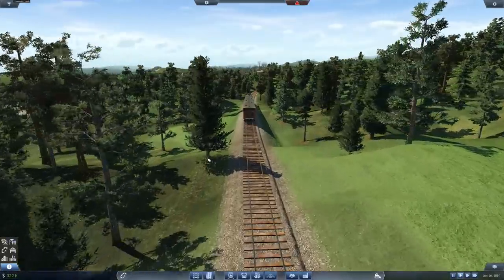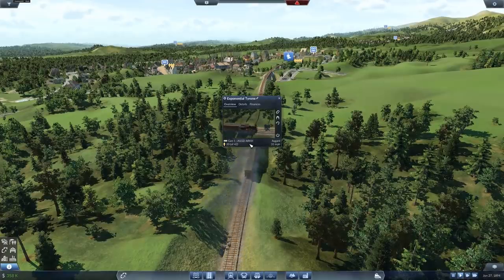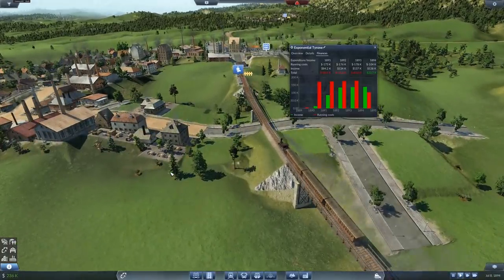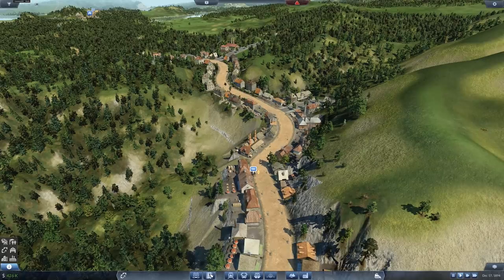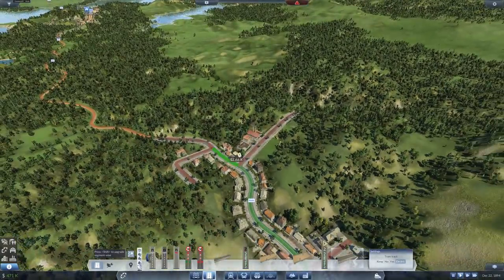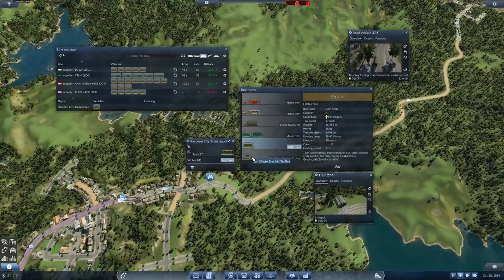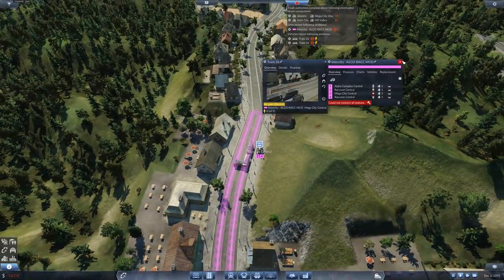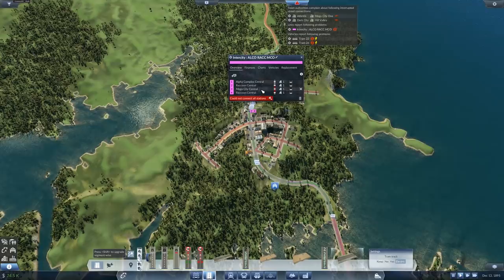Winning the game with trams | Transport Fever Peninsula #8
Where once were buses, now are trams and most are making a healthy return on investment. One or two more profitable routes and I should be set to expand in a more expensive way. This is Transport Fever Peninsula.